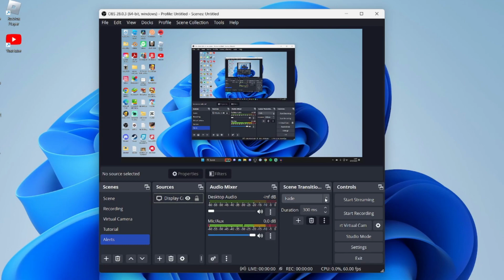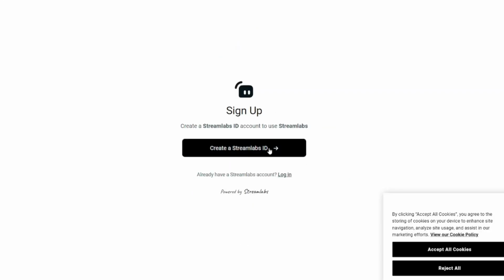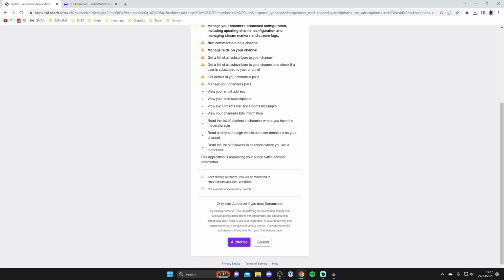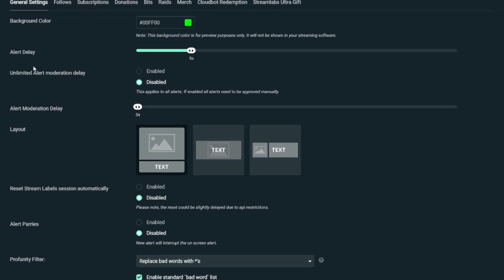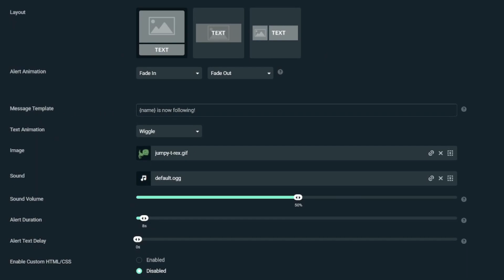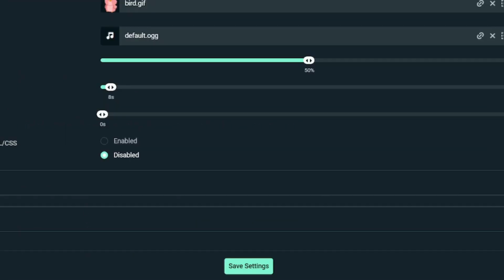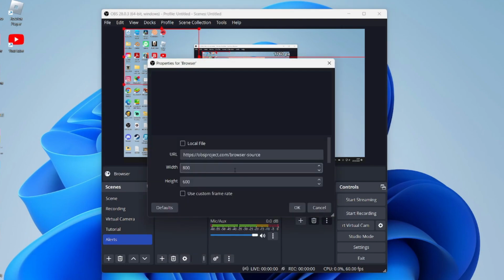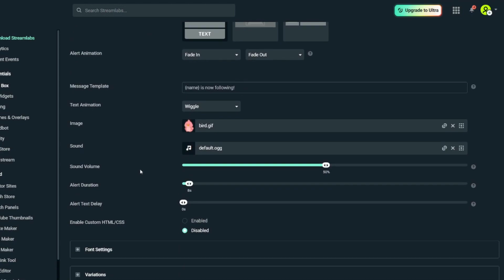How To Add Alerts To OBS - Twitch Alerts Guide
I show you how to add alerts to obs studio in this twitch alerts guide - for more videos like how to setup twitch alerts in obs then please leave a like.

GuideRealm